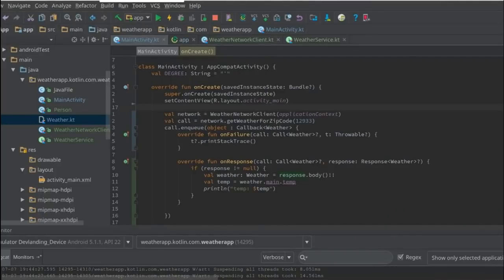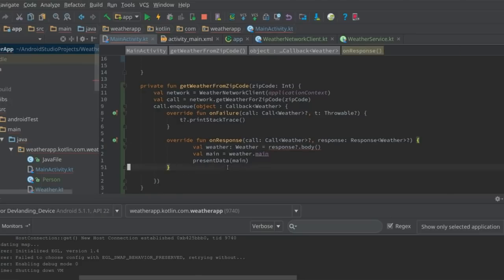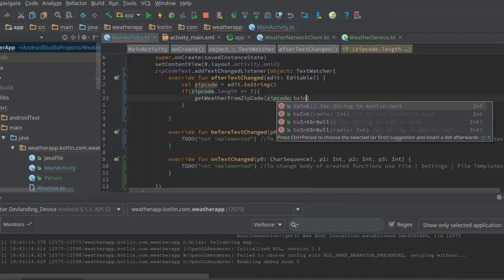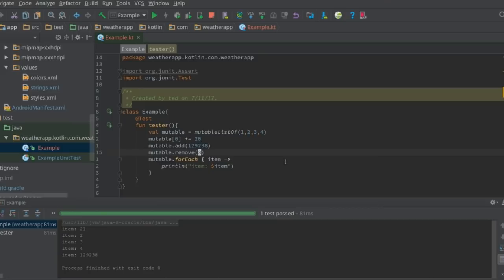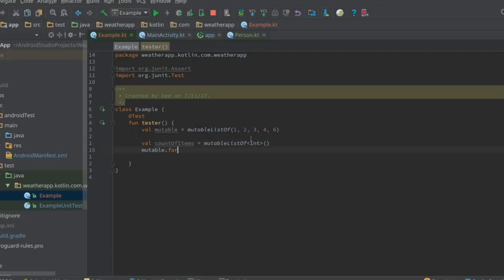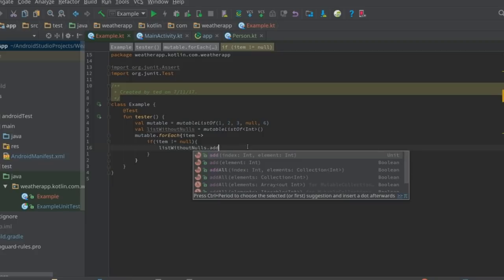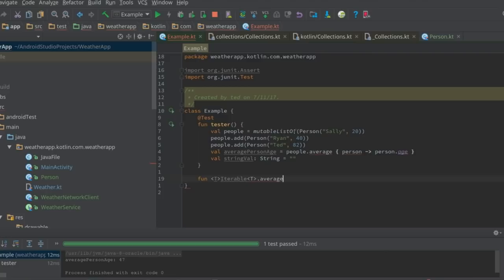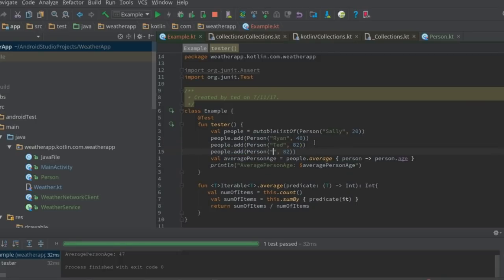Kotlin Tutorial - (How to) retrieving and presenting JSON data in KOTLIN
Learn the Kotlin programming language in this introduction to Kotlin. Kotlin is a general purpose, open source, statically typed “pragmatic” programming language. It is used for many things, including Android development.

programmer zaman now
software engineering
software architecture
software architect
system design
code design
kotlin indonesia
kotlin dasar
belajar kotlin
belajar kotlin indonesia
tutorial kotlin
tutorial kotlin indonesia
belajar tutorial kotlin
belajar tutorial kotlin indonesia
belajar kotlin dasar